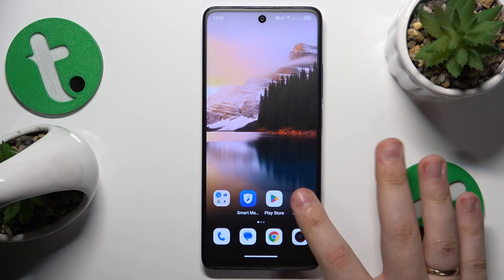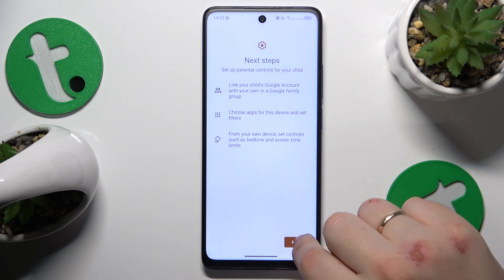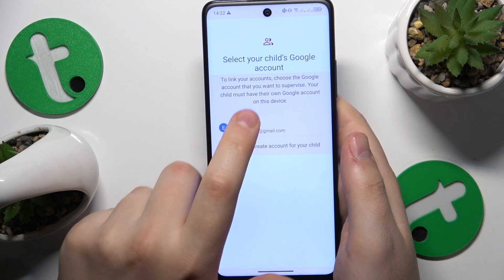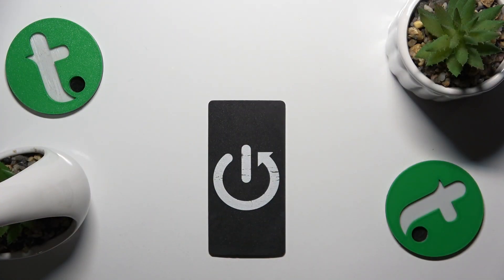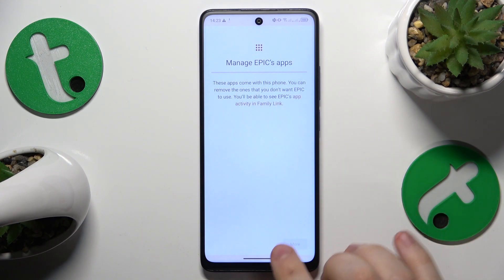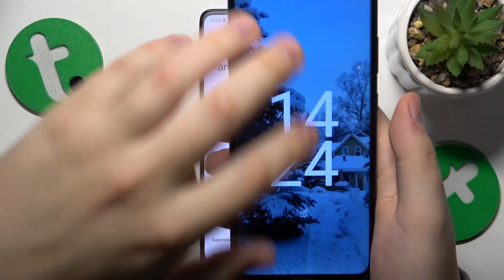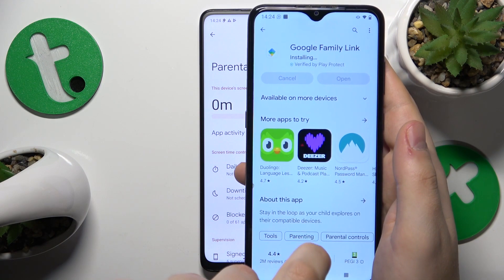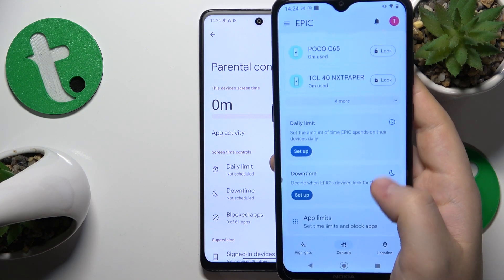How to Set Up Google Family Link Parental Controls on TCL 40 NXTPAPER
Empower your parenting with the Google Family Link on the TCL 40 NXTPAPER! This tutorial guides you through putting your phone under parental supervision. Learn step-by-step how to manage app usage, set screen time limits, and ensure a safe digital environment for your child. Watch now for a secure and controlled mobile experience.

How to enable parental controls on TCL 40 NXTPAPER? How to put a TCL 40 NXTPAPER phone under parental supervision on TCL 40 NXTPAPER? How to configure parental restrictions on TCL 40 NXTPAPER?